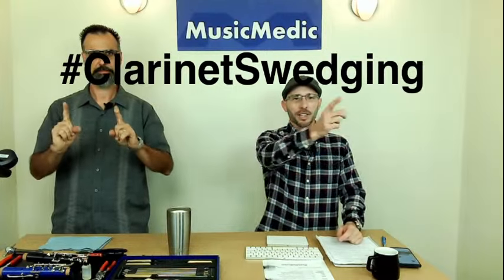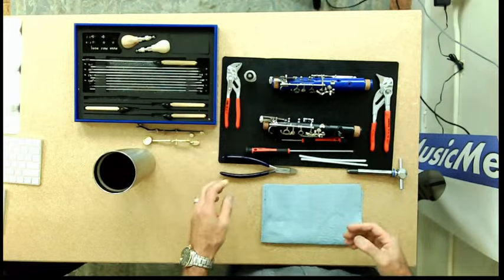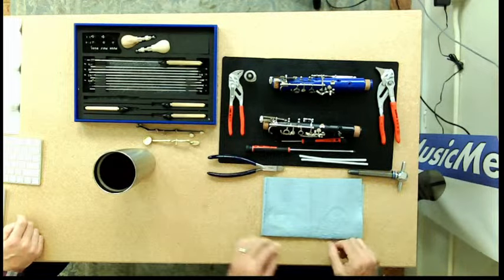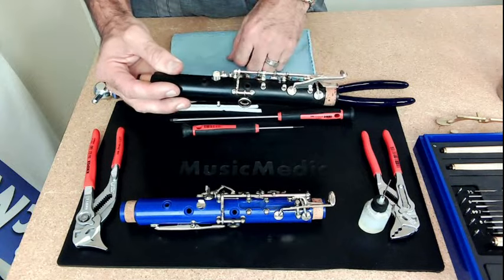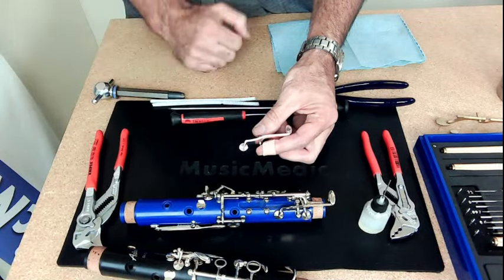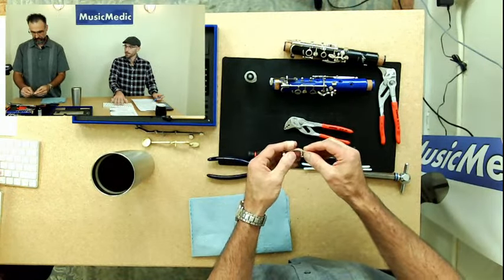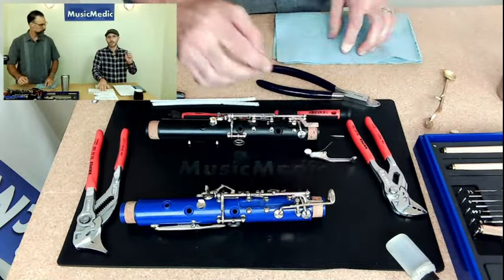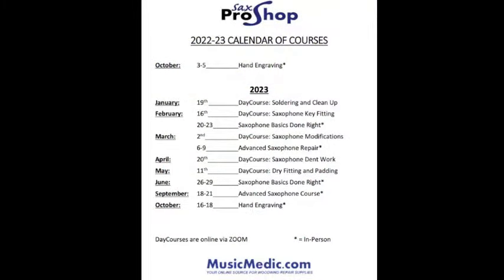How to Swedge Clarinet Keys!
This week we will cover the basics of swedging and the commonly swedged areas on Clarinet!